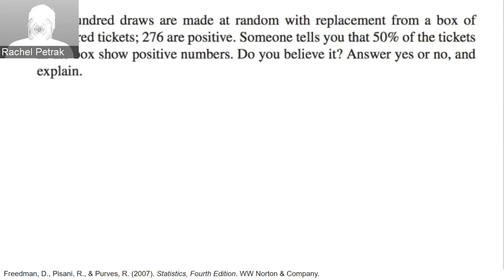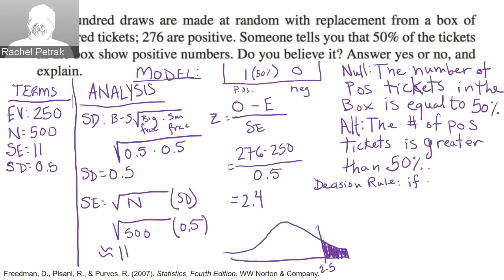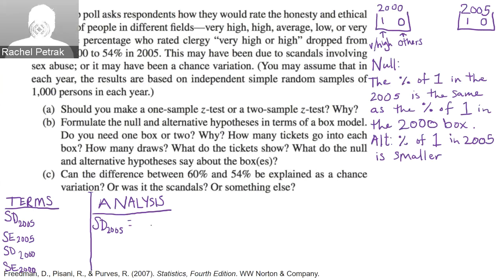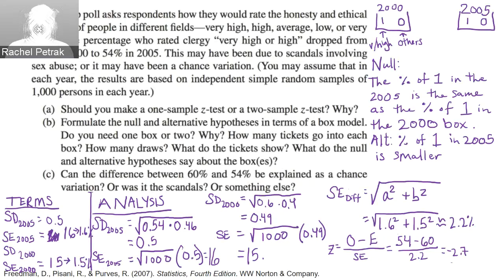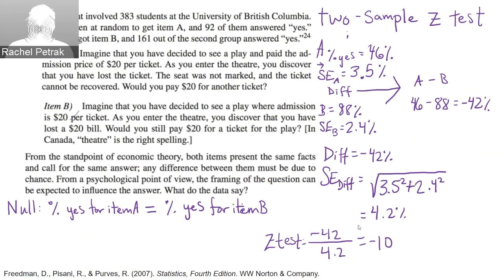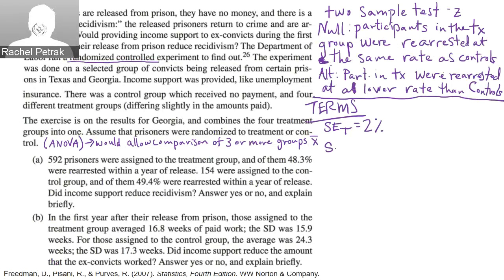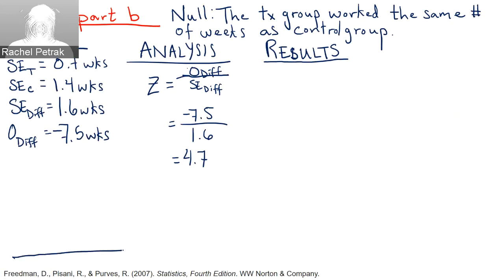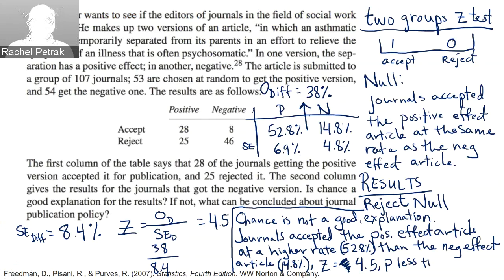Stats Lecture Chapter 27 More Tests for Averages Exercises